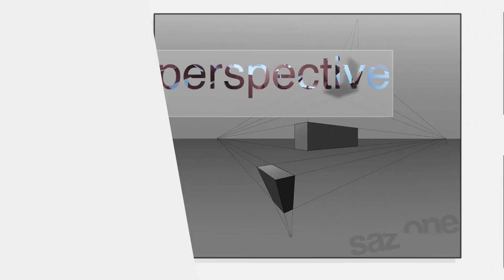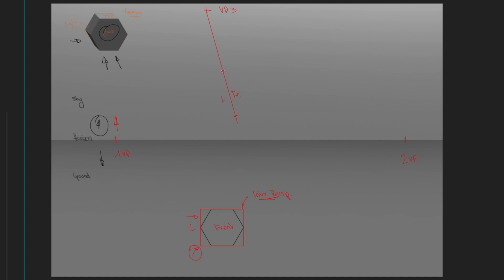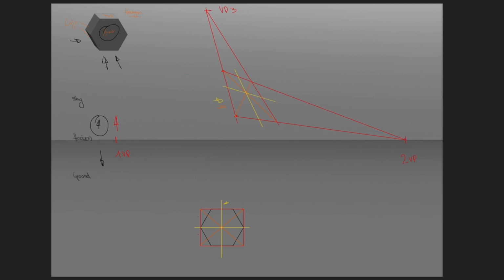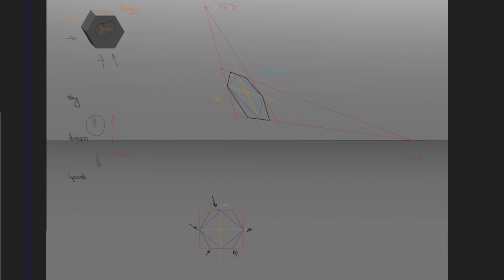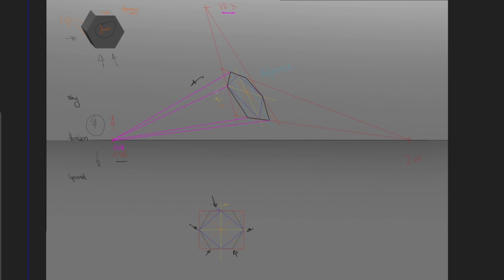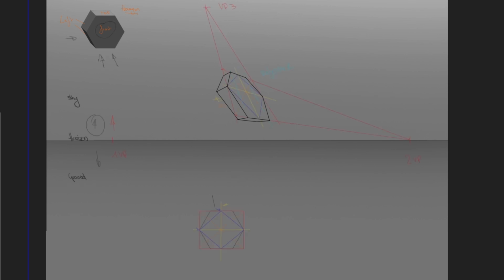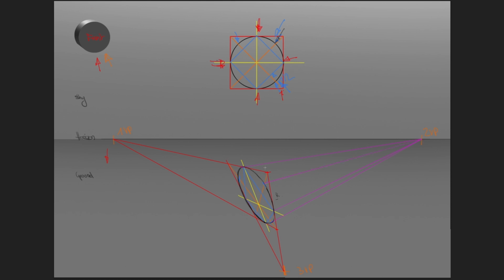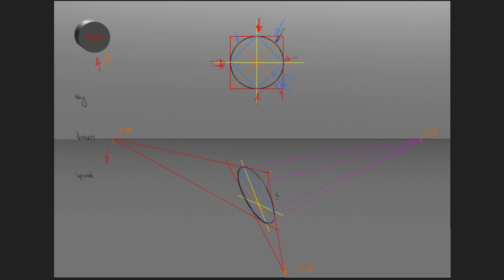Graffiti sketching tutorial 2 - complex shapes in perspective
Hexagon prism and cilinder. This is the second part of my tutorial series on how we do graffiti sketching in 3D. This video is again for beginners but a little more complicated. I show you how I draw two basic shapes in perspective and explain the process.

*Timestamps*
00:00 Intro
00:24 Hexagon prism in perspective
14:14 Cilinder in perspective
23:35 Outro

Basically I teach you how to put a hexagon prism in perspective and how to draw a cilinder in perspective.

if this is too complicated, over there I explain you  how I use basic perspective and how to do that kind of a thing.

Next video I will teach you about intersecting basic shapes and after that I will go on about explaining how I put letters in perspective.

As told, I make 3D graffiti letters but these principles apply to every drawing basically. If you just want shapes into perspective you might learn a thing or two as well.

Please consider leaving a comment what you might want to see next or leave some other ways of feedback. The only way to grow is feedback.